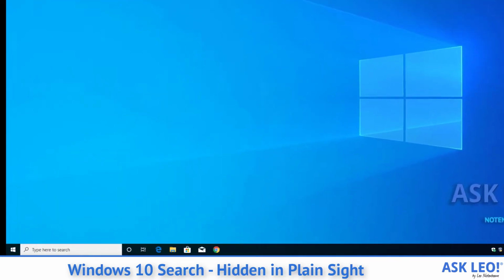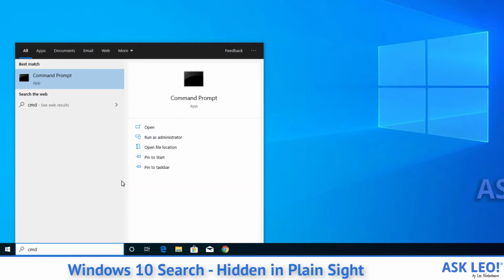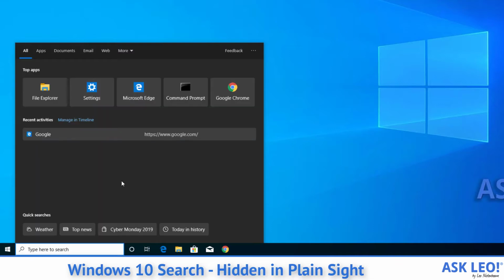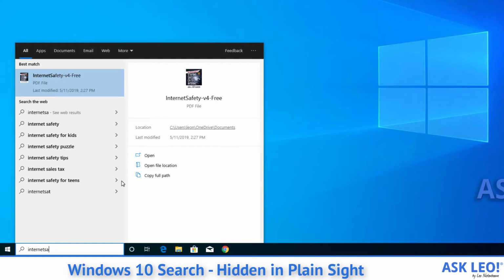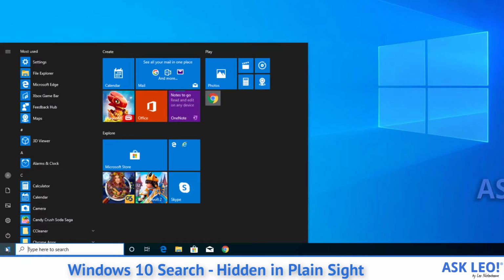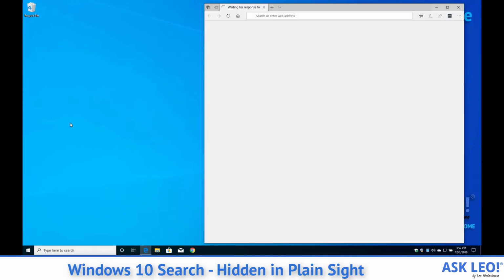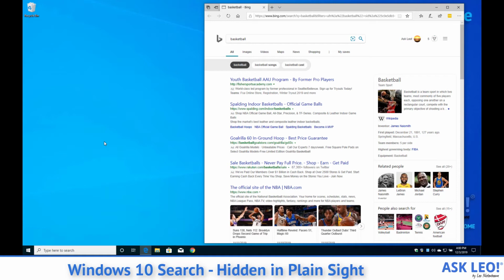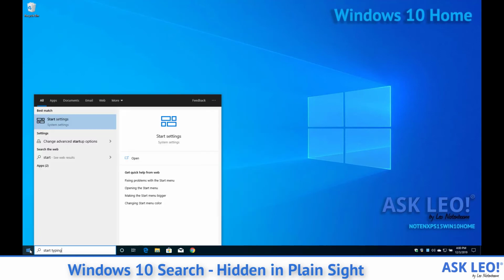Windows 10 Search - Hidden in Plain Sight -- Your gateway to finding files, programs, and more.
Originally an Ask Leo! Tip of the Day